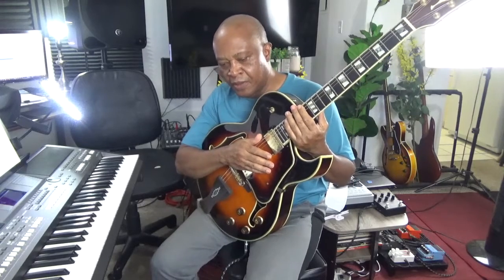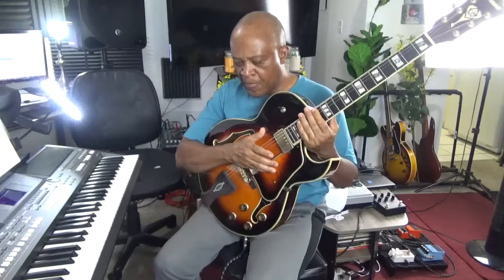Four Keys Expressions